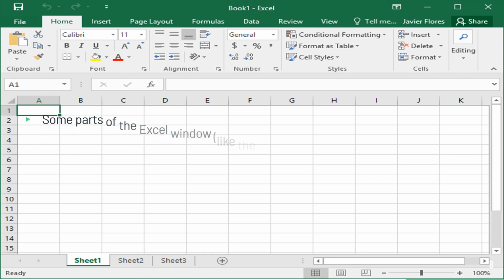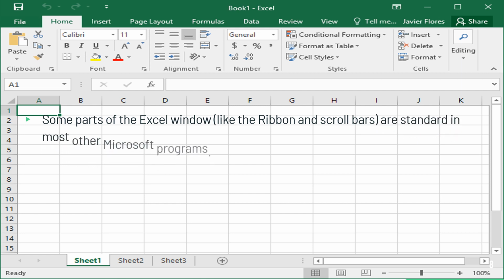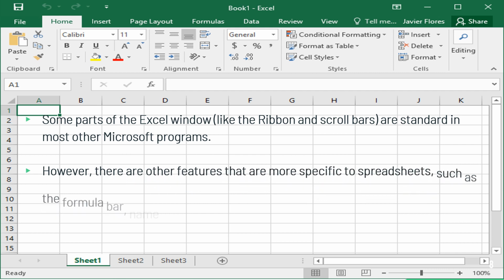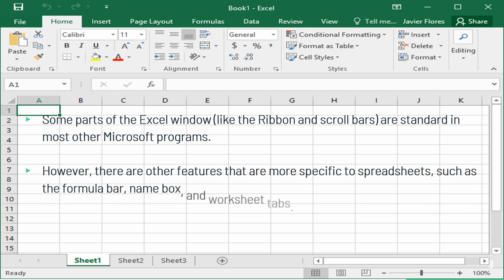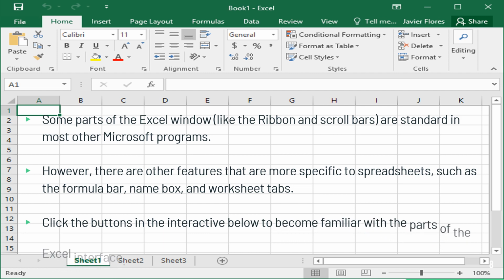MS EXCEL 1